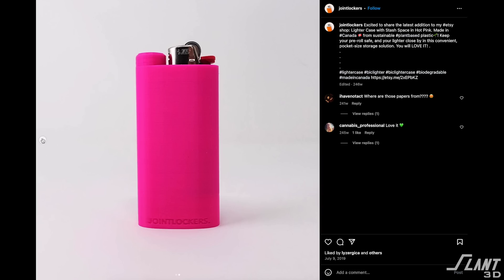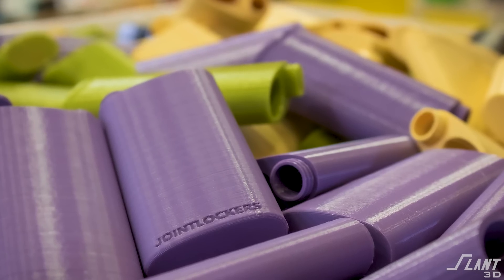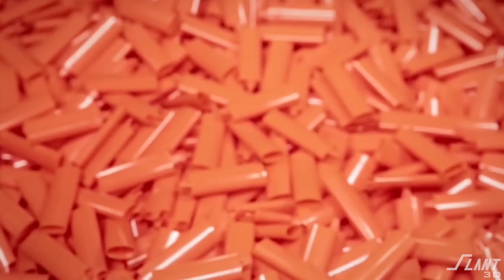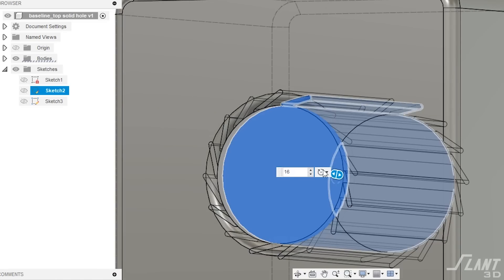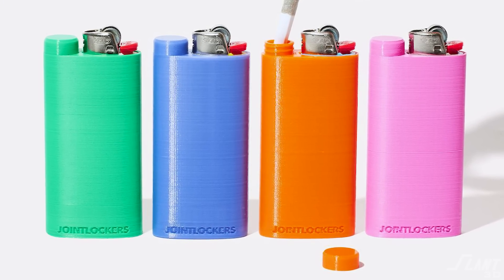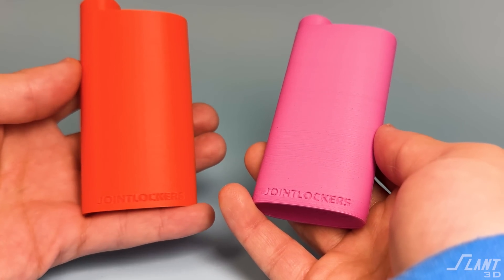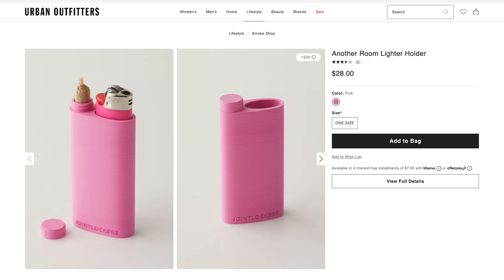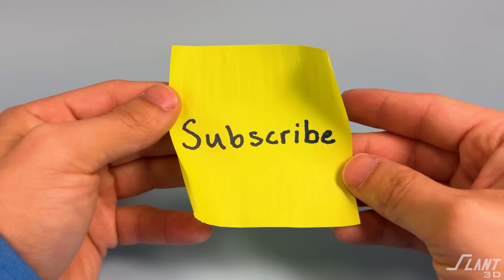The 3D Printed Product Urban Outfitters Sold Out 4 Times | Jointlockers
Today we're taking a look at Jointlockers, a canabis accessory that's taken the market by storm, selling out four times at Urban Outfitters. We discuss how we were able to help Another Room scale up and turn Jointlockers into a mass-producible best-selling product, thanks to the unique advantages of 3D printing.

From first layer challenges to developing precision tolerances, learn how we refined the Jointlocker to perfection, optimizing it for functionality, aesthetic, and mass production. This video explores the technical intricacies of creating a product that can adapt to the unpredictability of 3rd party components in order to ensure a great user experience.

Join us to uncover the engineering decisions, challenges, and solutions behind making the Jointlockers a reality – a testament to the potential of 3D printing in transforming ideas into tangible, market-ready products.